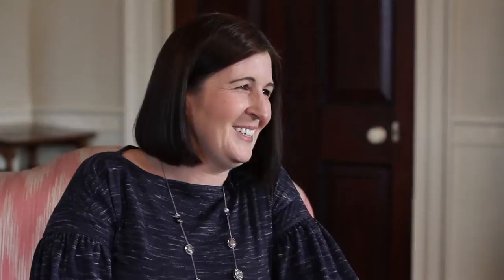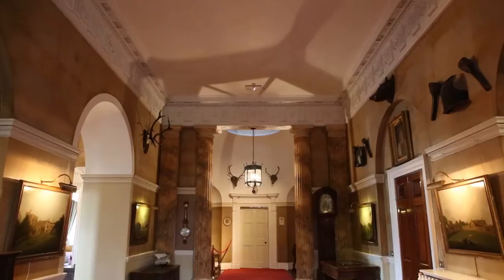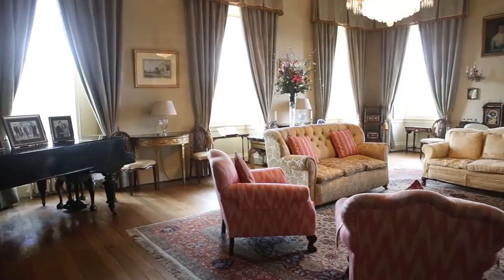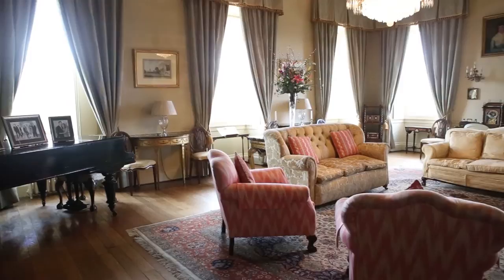An Interview with Lady Emma of Ripley Castle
We go behind-the-scenes at Ripley Castle and talk to Lady Emma Ingleby about what it is like to plan events both small and large scale at a stately home such as Ripley Castle where it is still a home as well as an event venue.
Lady Emma has some great knowledge and pearls of wisdom to share and it is an interview worth watching to hear how she took Ripley Castle from being a stately home open the public to a venue catering for over 120 weddings per year.
Remember if you'd like to learn how to plan, style or design events for a living then visit our website to find out more about our accredited courses in Wedding Planning, Event Management, Wedding Styling and Event Design
This video was produced by the UK Academy of Wedding and Event Planning and filmed by Mulhern Media with special thanks to Ripley Castle